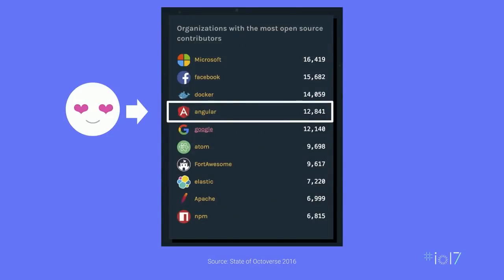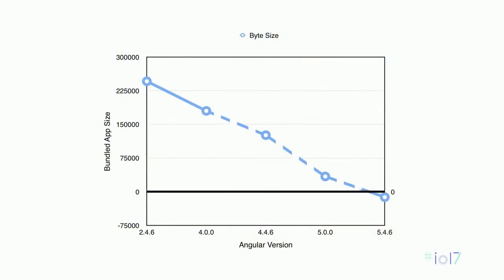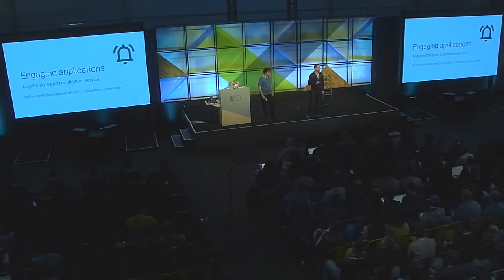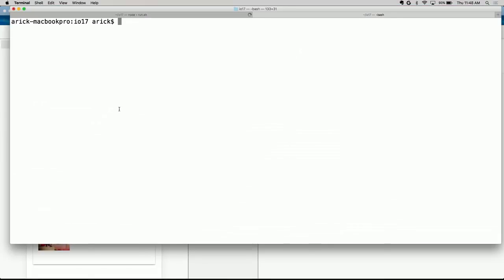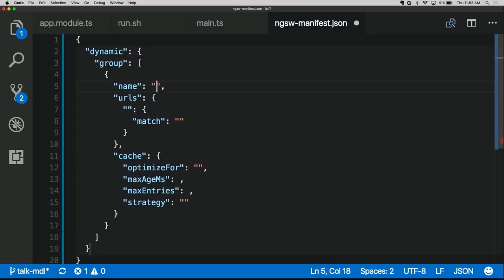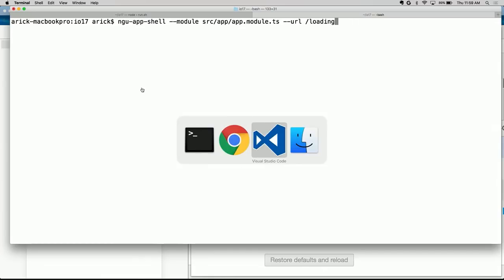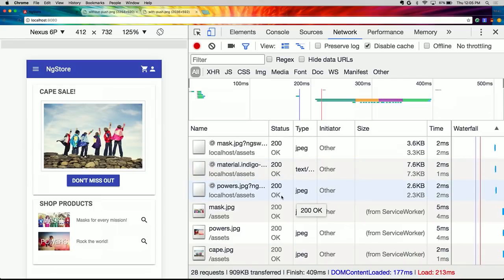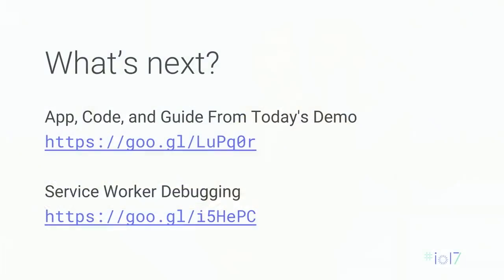Great Progressive Web App Experiences with Angular Google I O '17